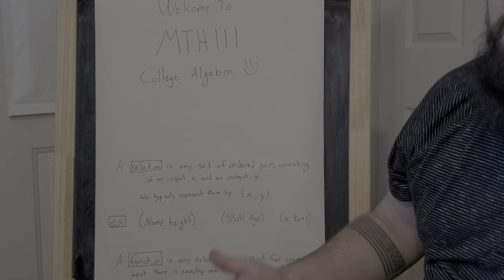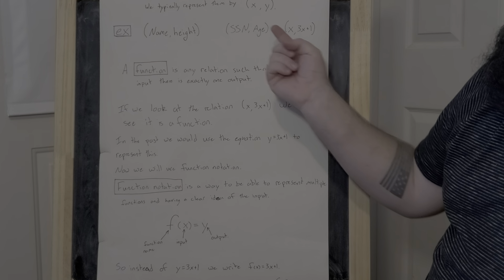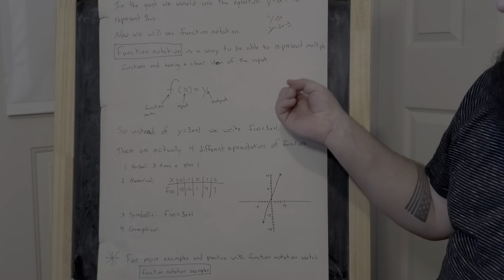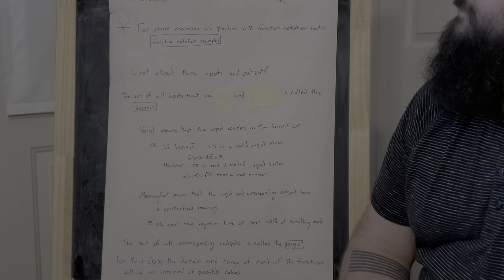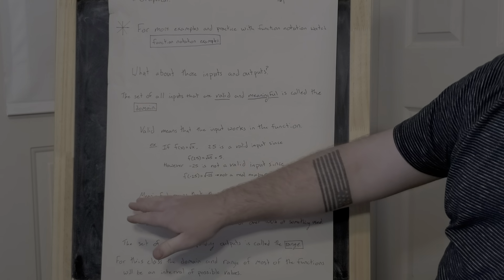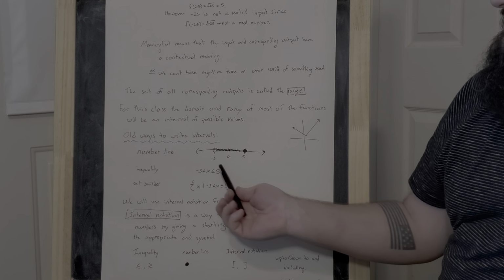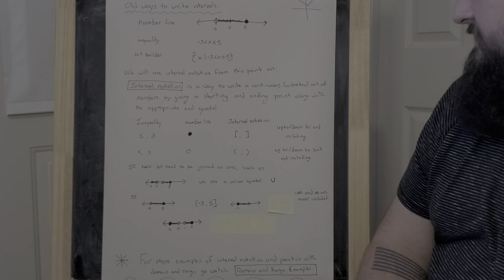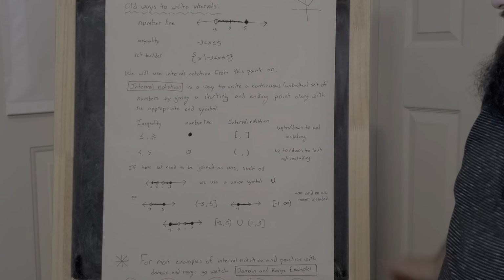MTH 111 Foundations Lecture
This is the foundations video lecture for MTH 111 spring term 2020.